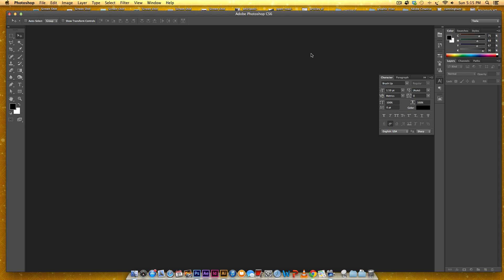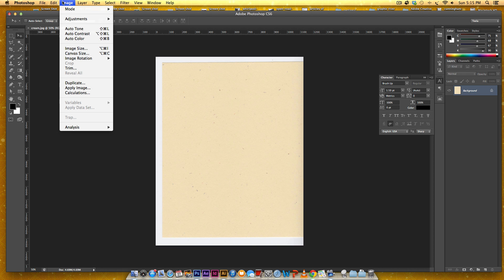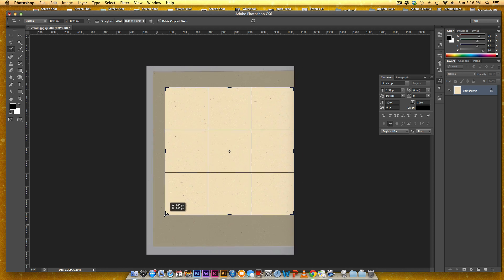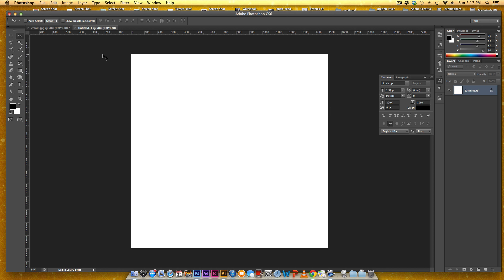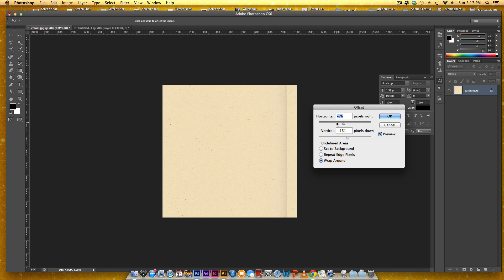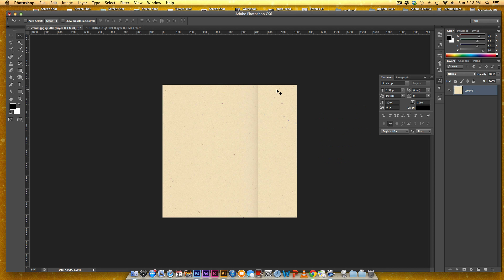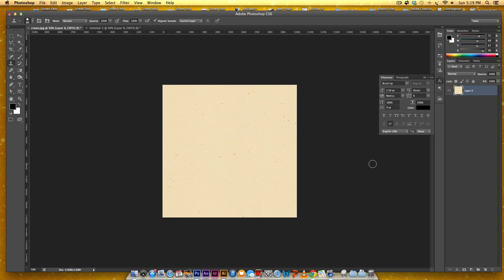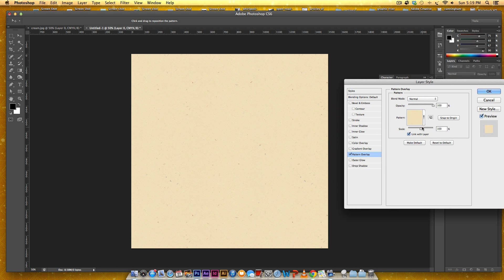How to Create a Seamless Photoshop Pattern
Last week I gave away a pack of 3 recycled paper textures for free (you can get those In this tutorial, I'll show you how I made them! We'll start with the scan of the paper and we'll use an easy trick to make any pattern seamless in photoshop.

If you like the pattern but don't want to make it, you can pick up the full 12 pack